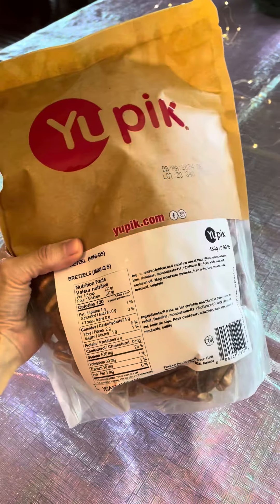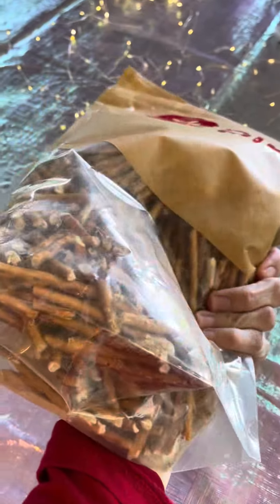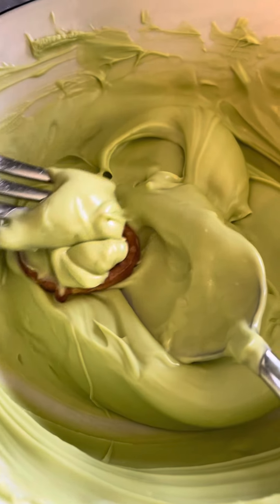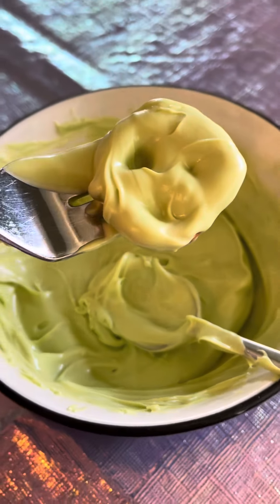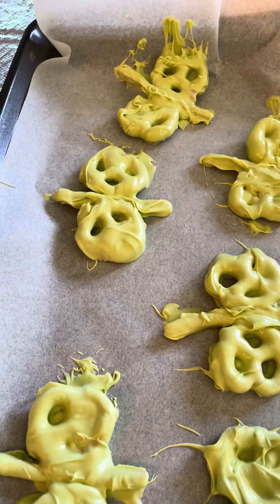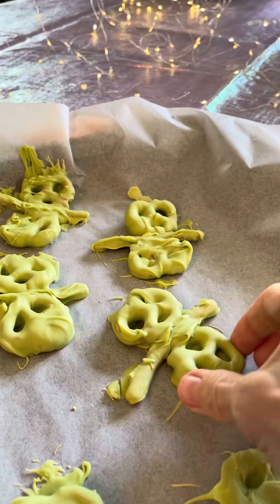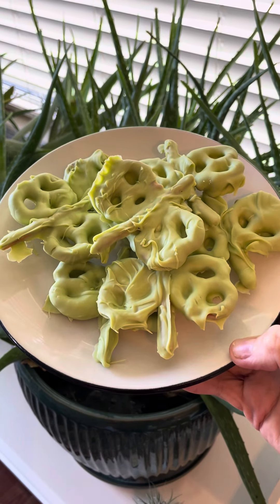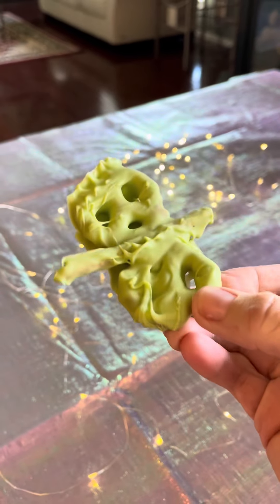Key Lime Pie Pretzel Butterflies! 🥨🍋‍🟩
I love recreating fun foods! Join me as I make Key Lime Pie Pretzel Butterflies! 🥨🍋‍🟩